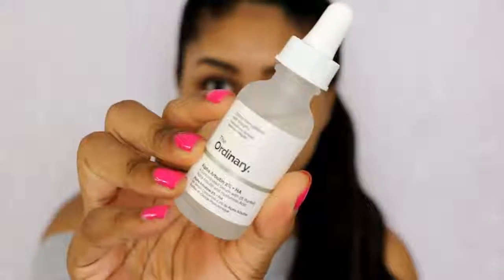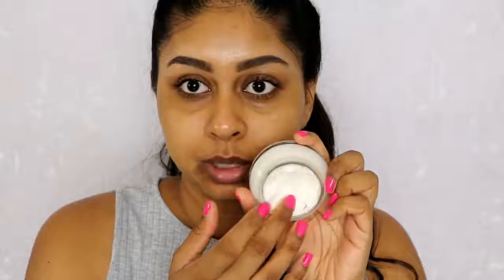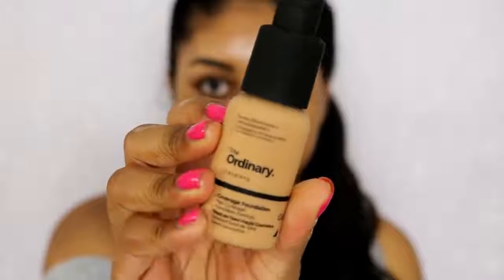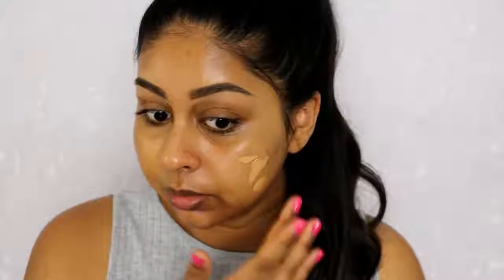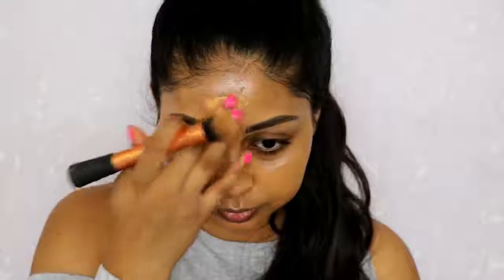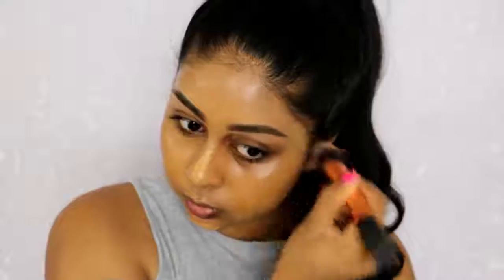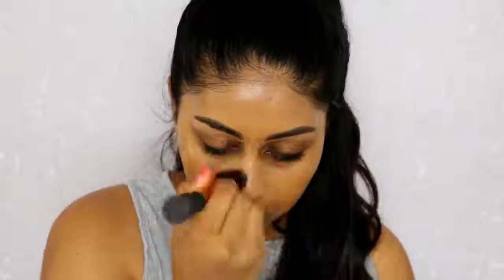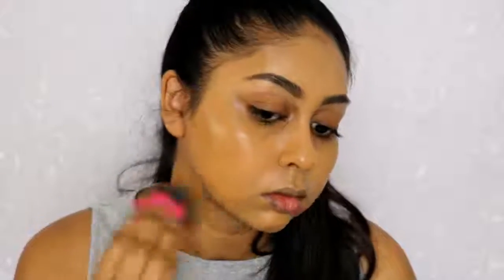The Ordinary Coverage Foundation First Impression & Review